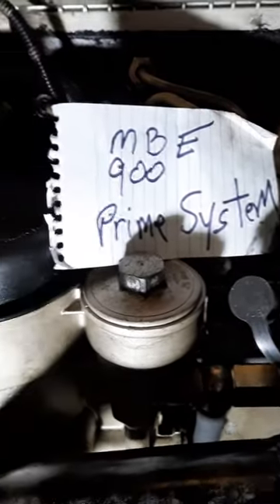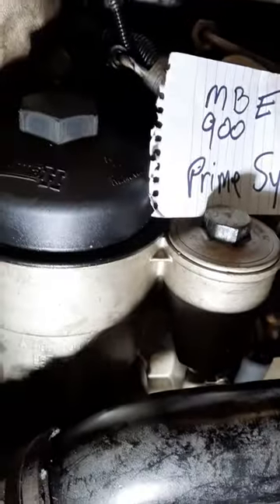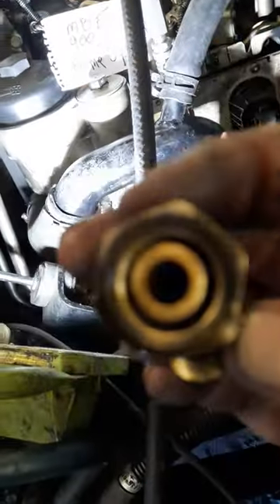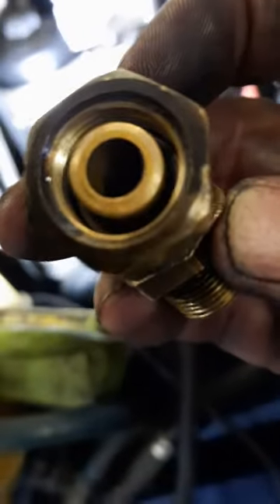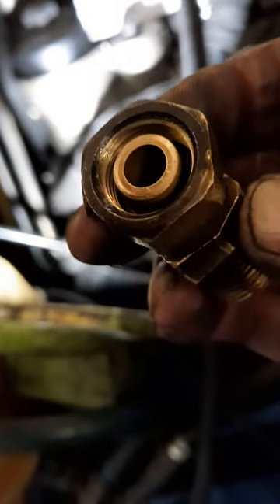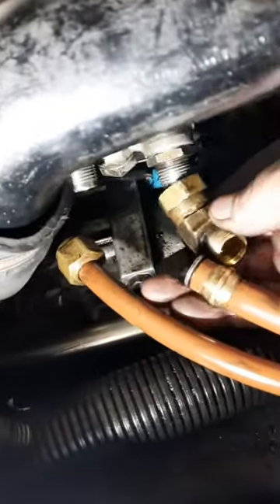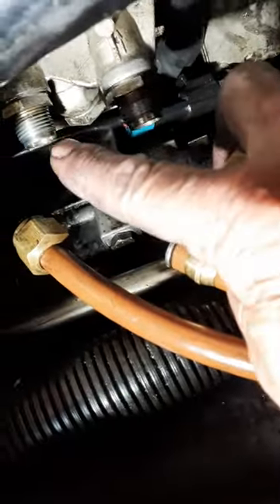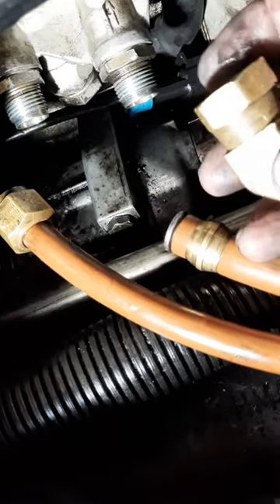How To prime a MBE 906la Mercedes truck engine in a straight truck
This video  briefly explains how to prime a fuel system in a MBA 906la after fuel components have been replaced. Simple and brief.